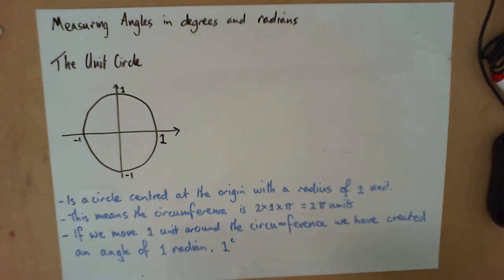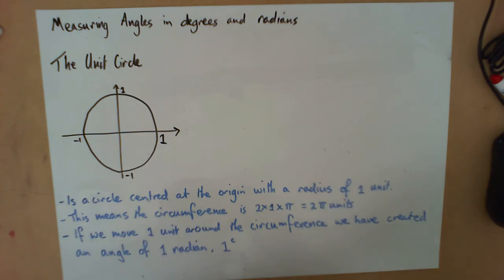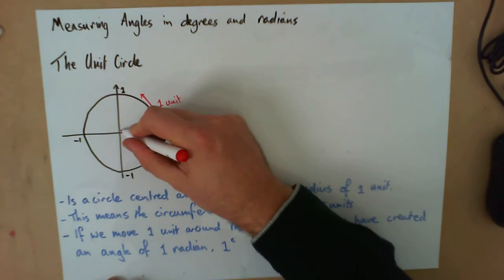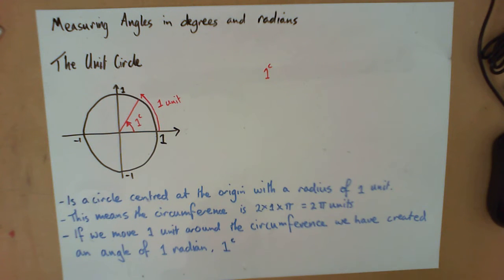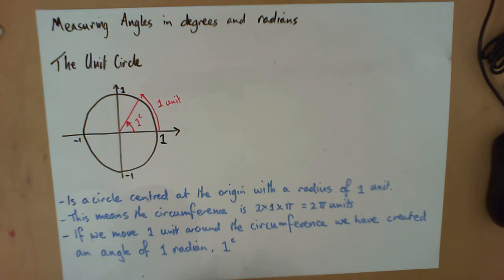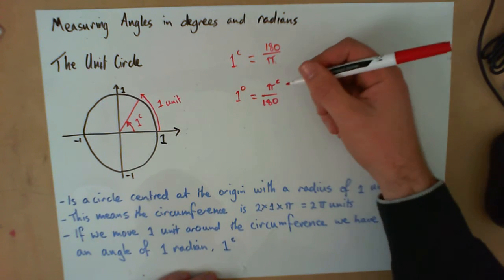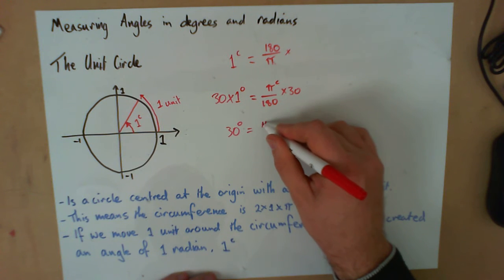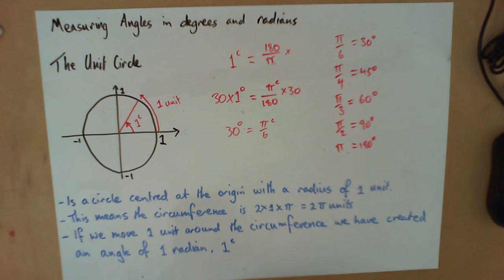Measuring angles in degree and radians